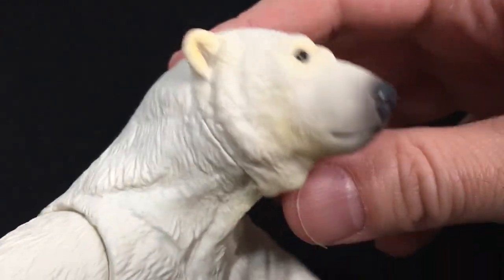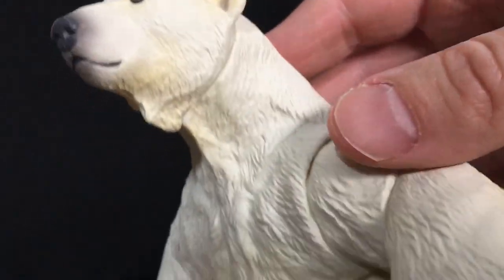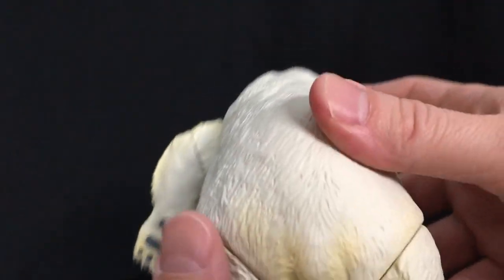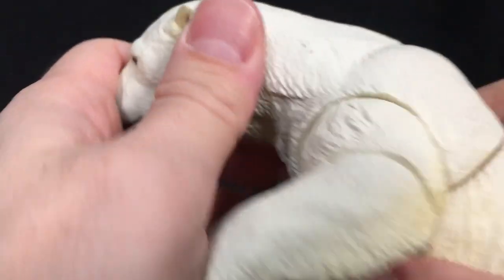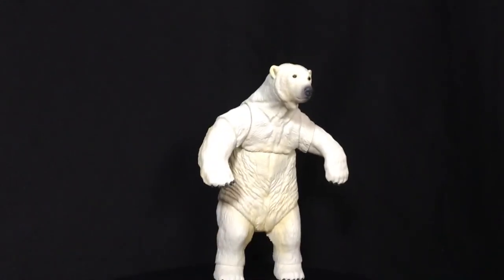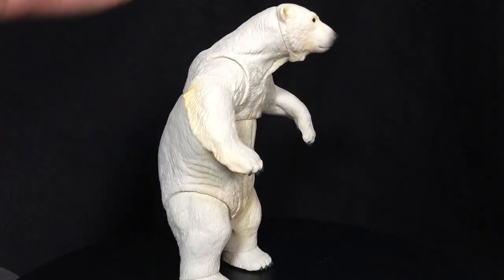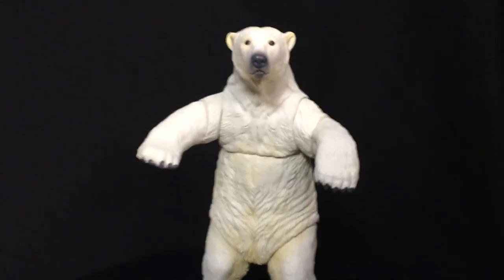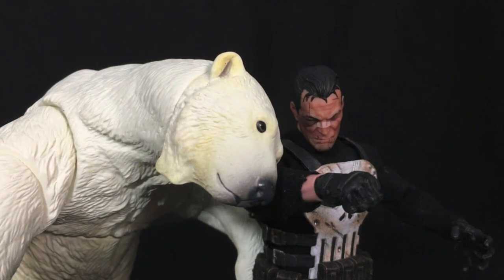KAIYODO SOFUBI TOY BOX POLAR BEAR REVIEW!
ULTRAZILLA REVIEWS #701: KAIYODO SOFUBI TOY BOX POLAR BEAR!